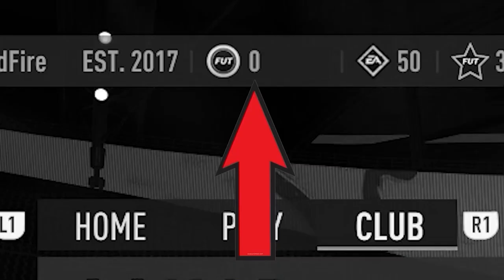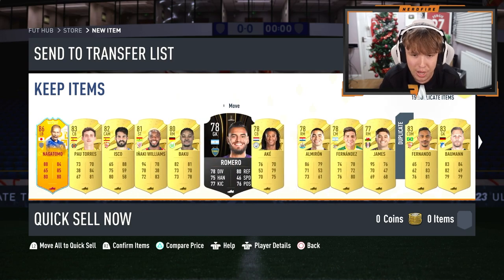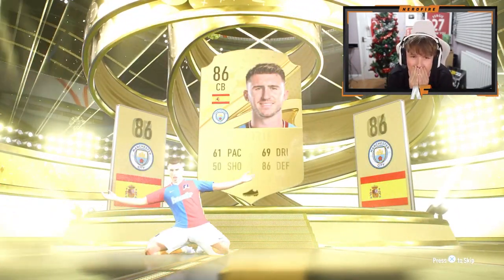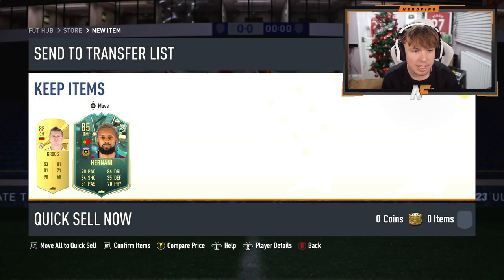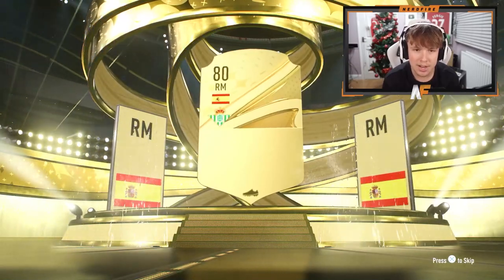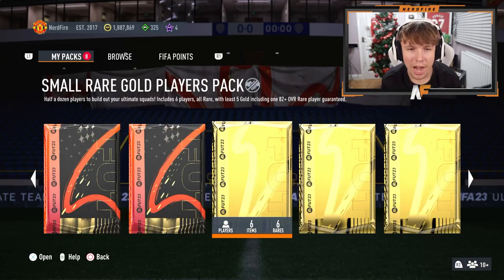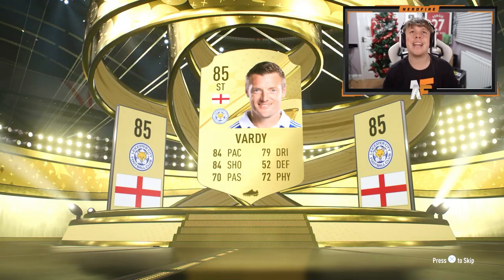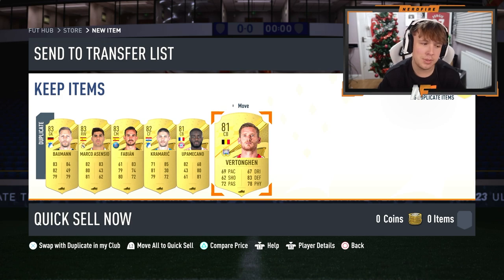Opening 10x Season 2 Review Packs & 85+ Double Upgrades...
Hello and welcome to this video with me, Nerdfire. I opened Season 2 Review Packs and 85+ Double Upgrades!

fifa 23 ultimate team,nerdfireyt,season 2 review store pack,season 2 review pack fifa 23, season 2 review pack sbc, review pack fifa 23, season 2 review store, is season 2 review pack worth it?,season 2, 1500 fifa point pack,auziomf,nerdfire,rtfm,itshaber,Bateson87,Castro1021,MattHDGamer